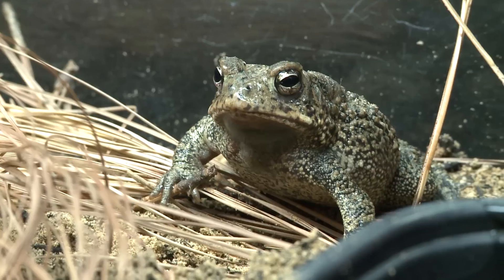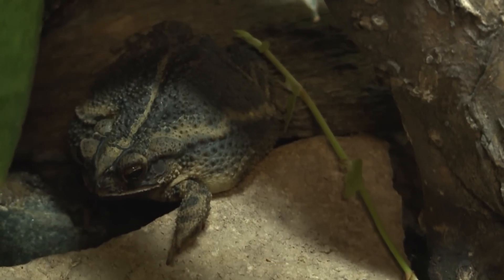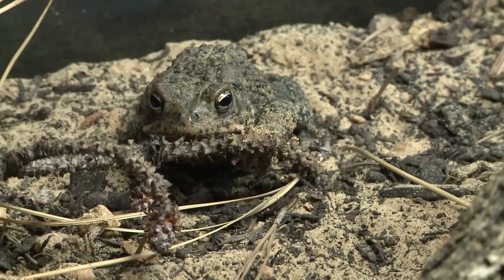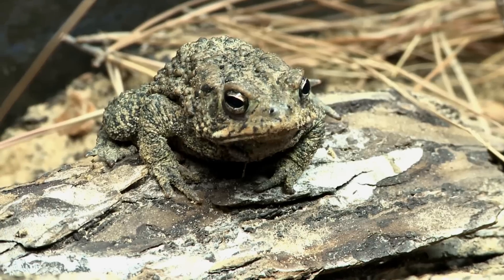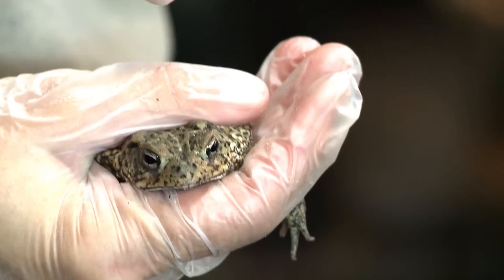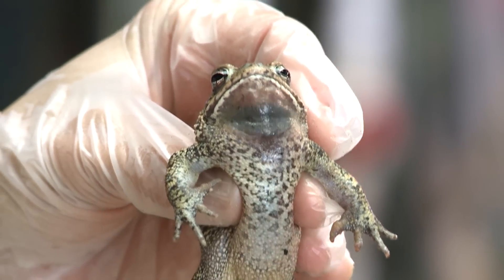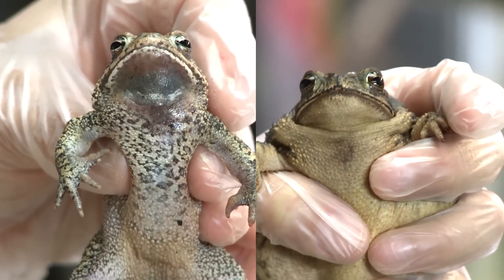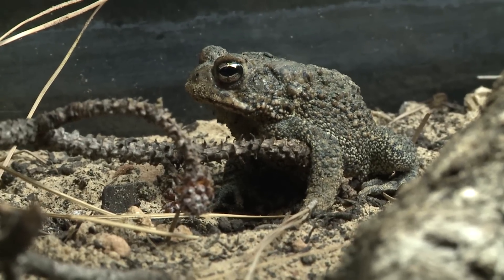Know Your Toads: Houston Toad vs Gulf Coast Toad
If you live in the Houston area, you may think you have Houston toads in your backyard. Actually, they are Gulf Cost toads! Learn how to spot the differences and why the Houston toad is so endangered.

For more on the Houston toad and many other awesome animals,